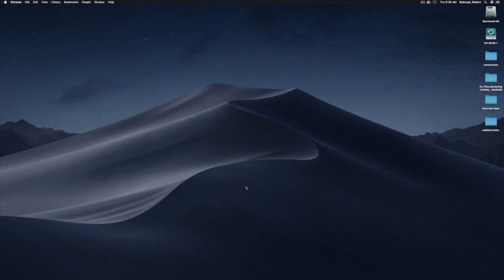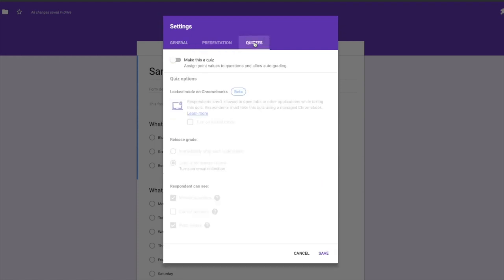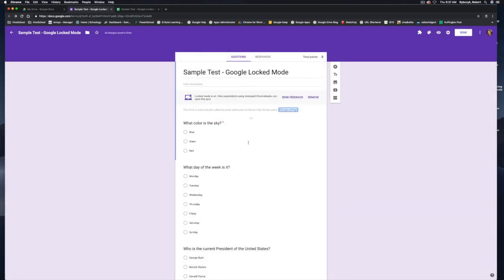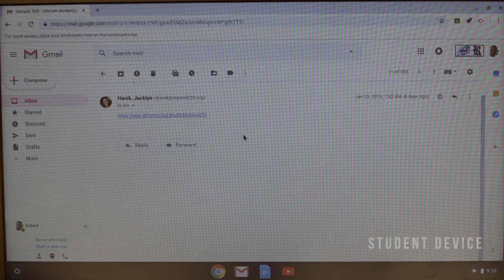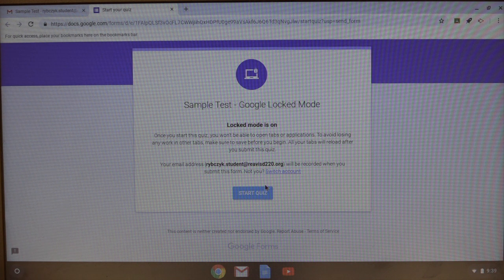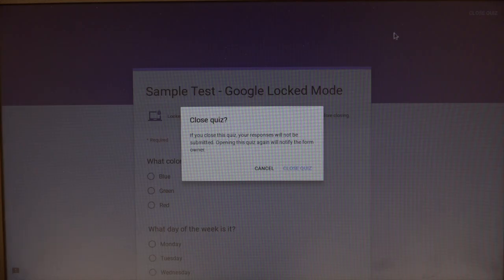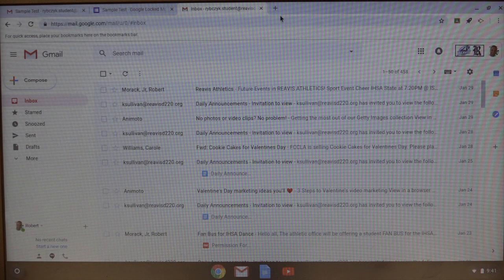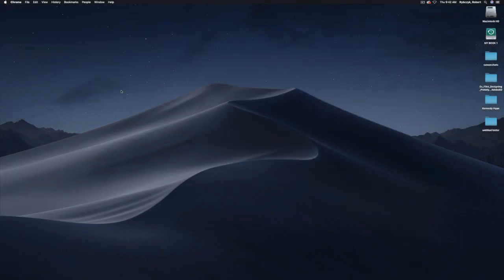The Long-Awaited Locked Mode | Google Forms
In this video we take a look at Google's new BETA feature in Google Forms that they are calling 'Locked Mode' which in fact does exactly what you'd think.

This tool allows you to create tests or quizzes inside of Google Forms that locks the student into the testing window, and will not allow them the option to open any other Tab or Application until the form has been completed.

*BE ADVISED*

You MUST be signed in to a Google Apps for Education account where your domain has been given access to use this Beta feature, and the devices that students are testing on MUST be managed within your Google Domain.